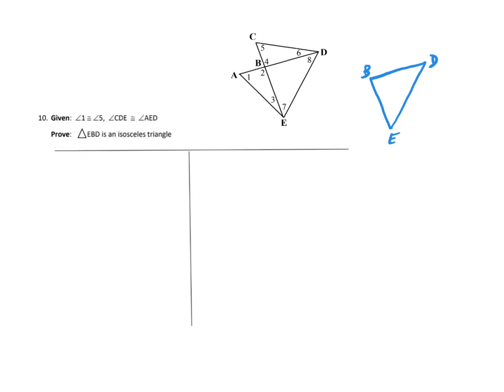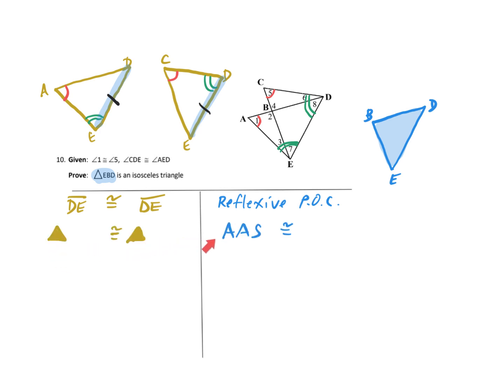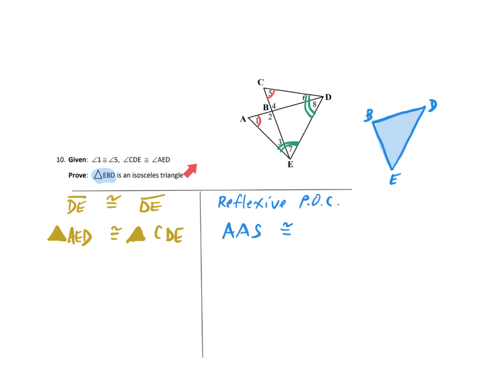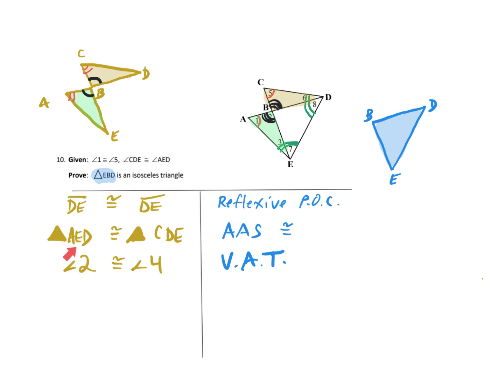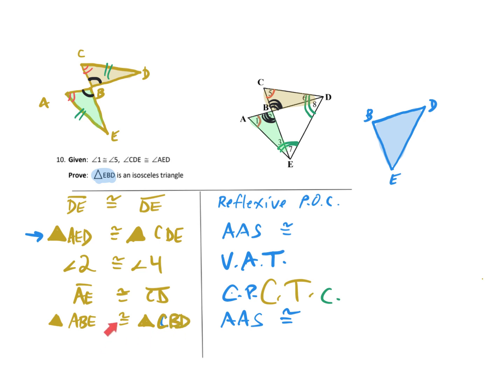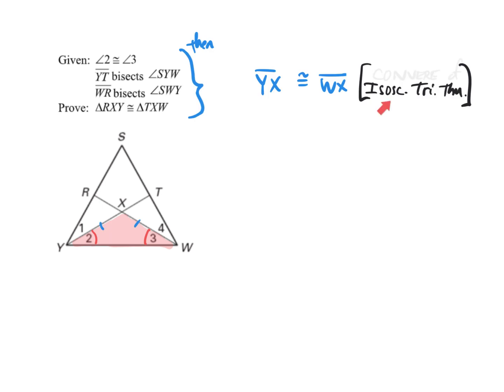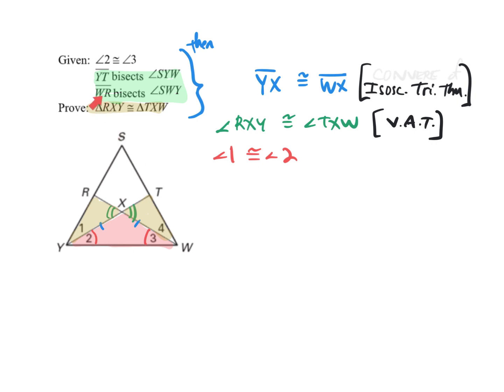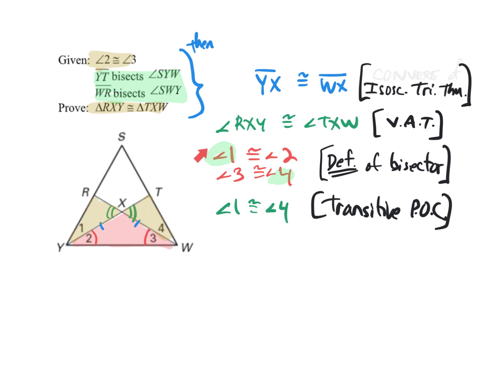.geom Ch4 Day 1 Rev WS #7